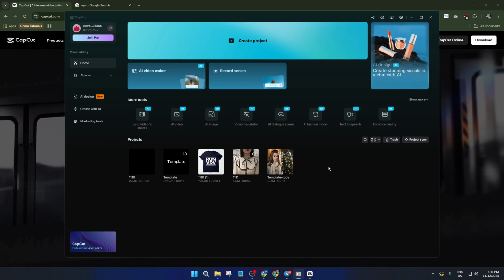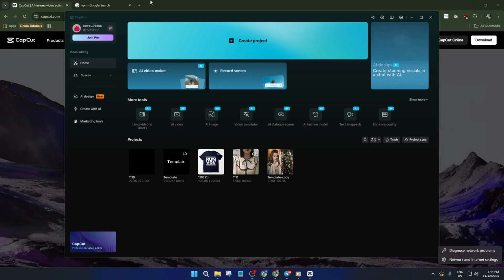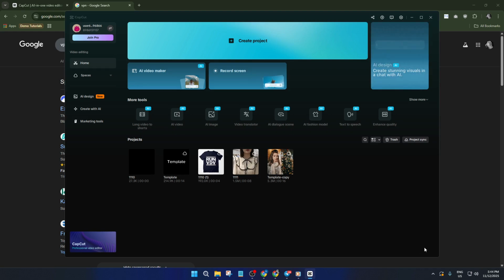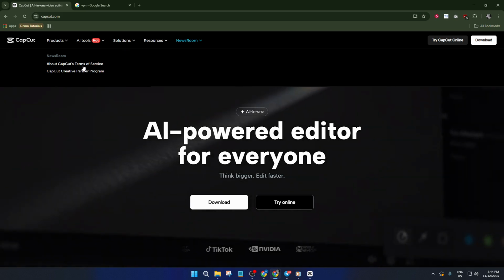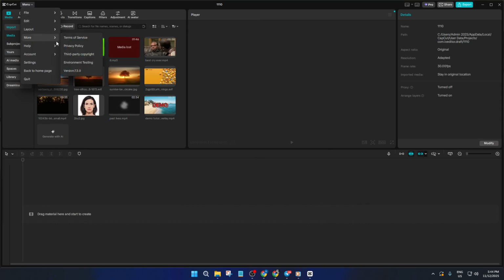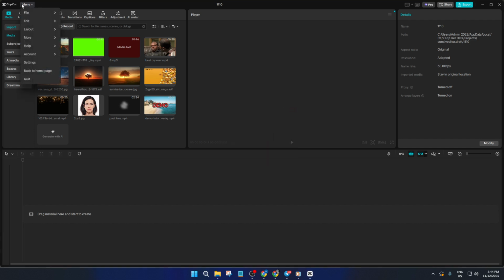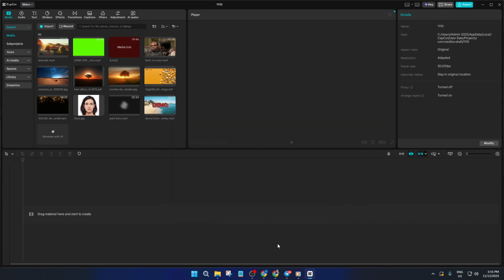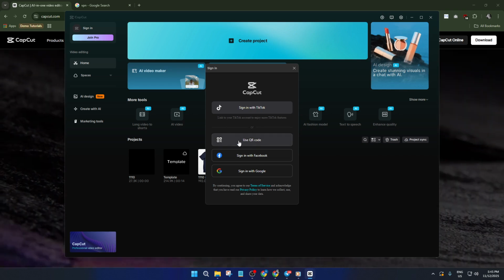How to fix couldn't sign in on CapCut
Struggling with the 'Couldn't Sign In' error on CapCut? This step-by-step tutorial will help you easily resolve login problems and get back to editing!

This guide covers fixes for both mobile (Android, iPhone) and desktop/web platforms. Learn how to address network problems, outdated apps, incorrect login info, and more!

Still having trouble? Leave your questions in the comments below!